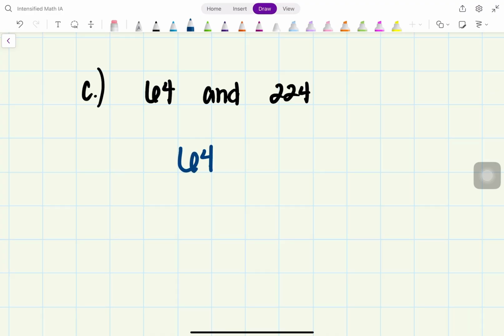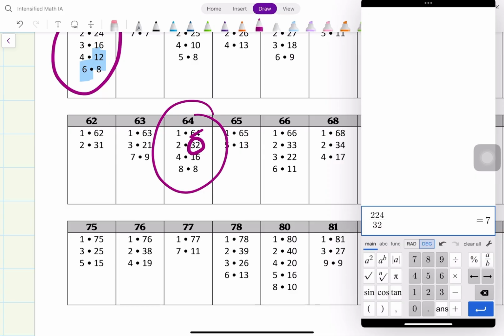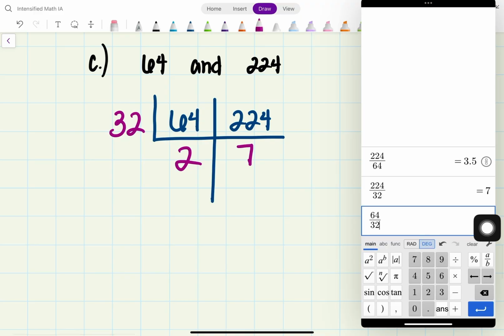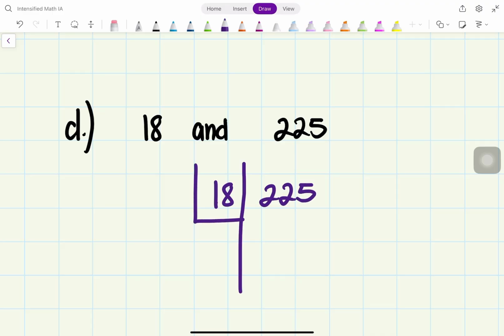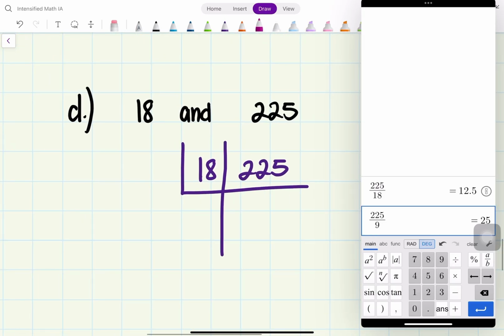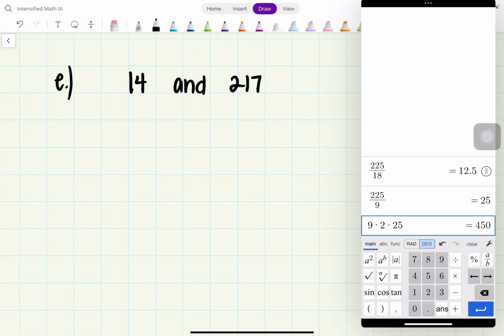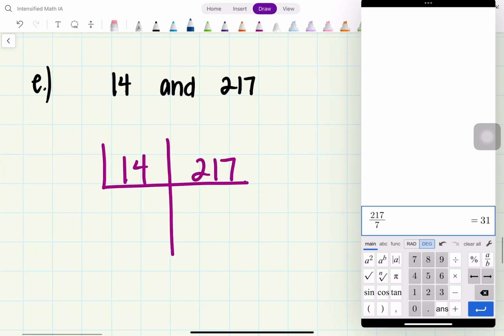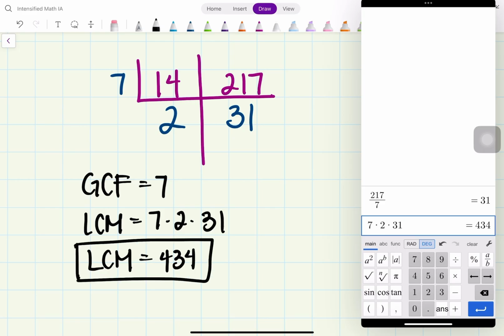Lesson 1.1 - GCF & LCM part 3